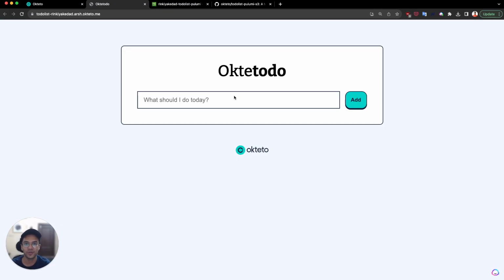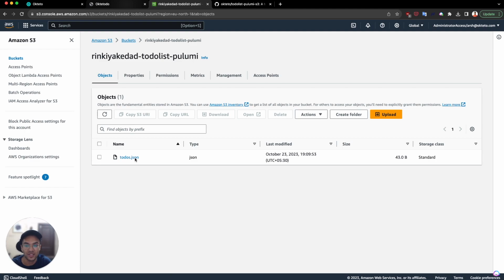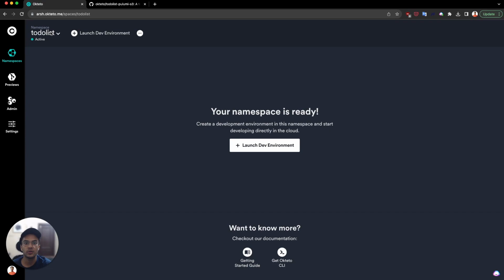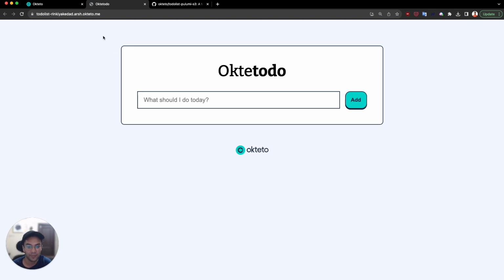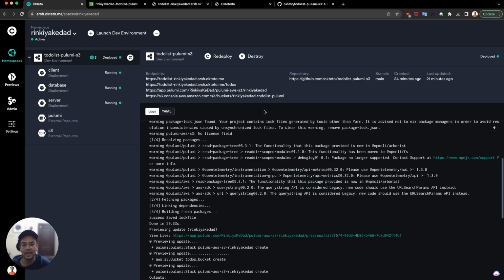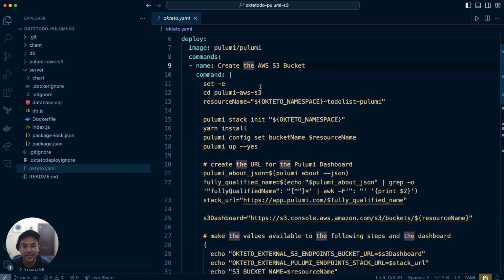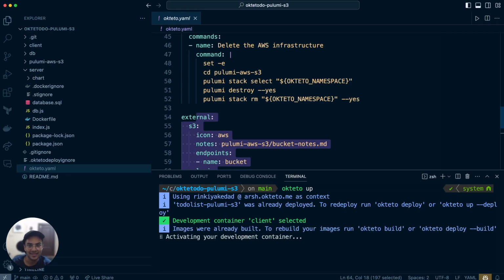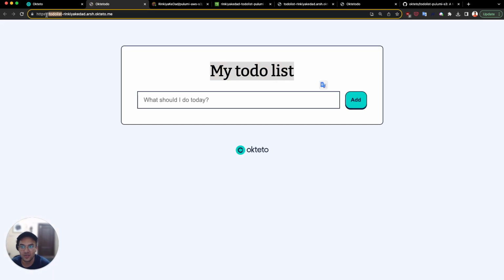Automating Cloud Dev Environments and Resources with Pulumi and Okteto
It is common in today's landscape to build microservices-based applications that leverage resources like RDS databases, storage buckets, etc from different cloud platforms. Consequently, it becomes imperative to grant developers access to these resources during the development phase.

In this video, we will delve into how this can be facilitated effortlessly with the help of Pulumi and Okteto.